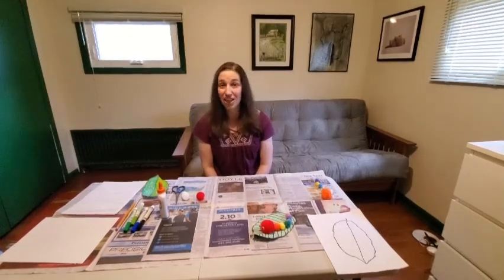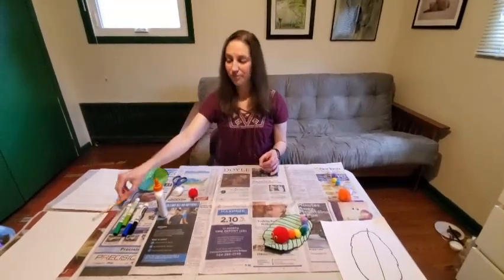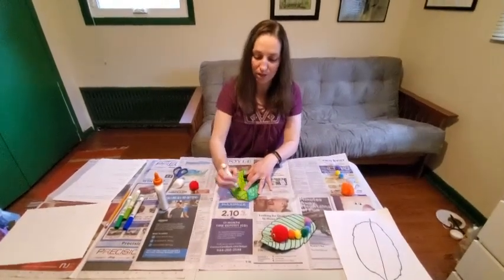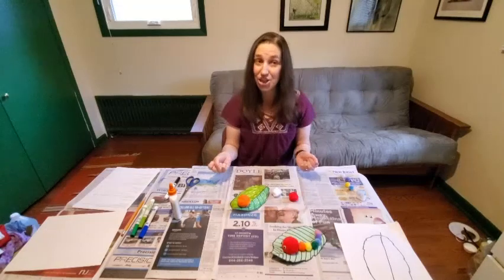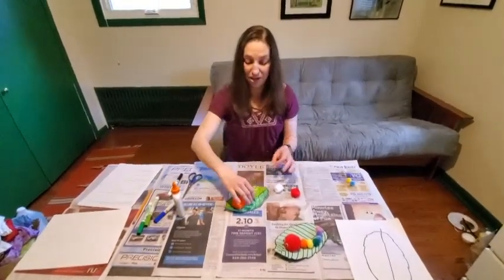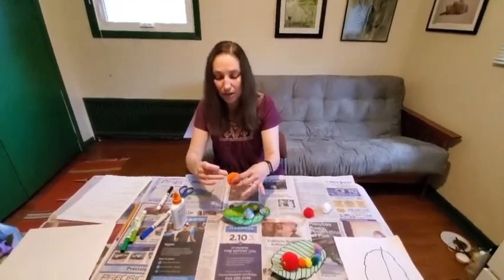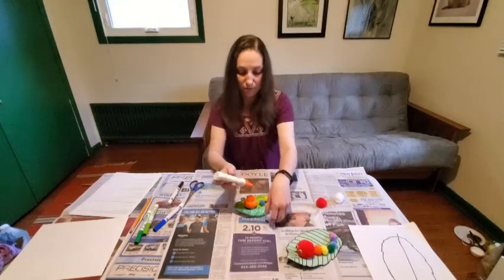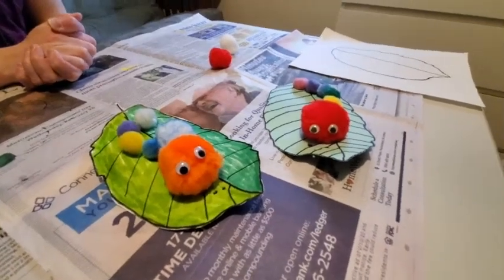Virtual Drop In Craft: Create Your Own Caterpillar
Although we can't host our Spring Break Drop in Crafts at the museum, we're bringing crafts to you online! We'll be posting a step by step video on different crafts that you can make with materials you can find right in your own home.
Today, we're going to be making our own springtime critter!

 Here's what you'll need:
 - Piece of card stock or regular paper
 - Markers, including one black marker
 - scissors
 - 5 or 6 pom poms or cotton balls
 - Pencil
-  *Optional* Googly eyes

 We'll post our video at 11am on Tuesday, April  21. Make sure you share your creations with us by commenting on our post or tagging us @metcnj!